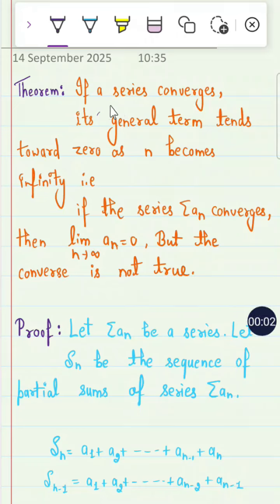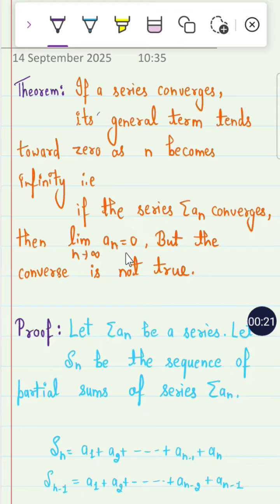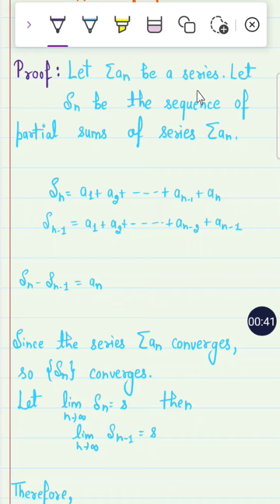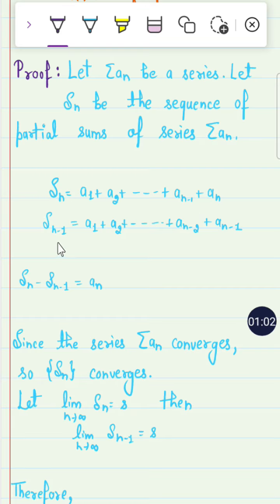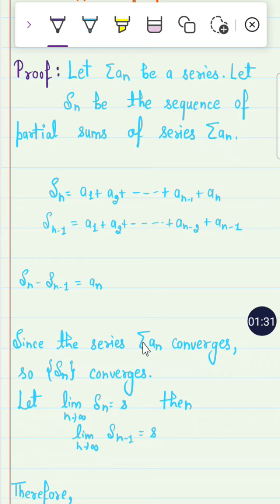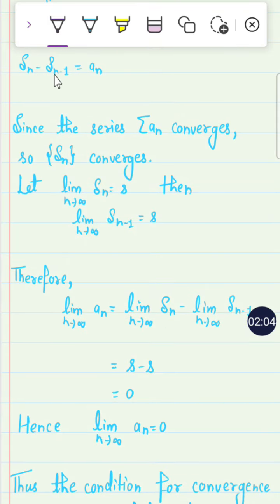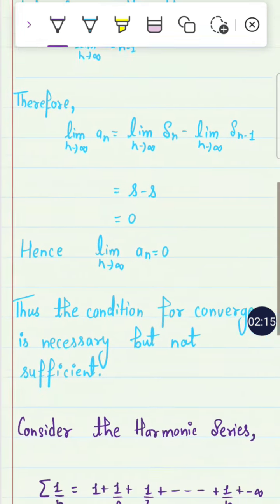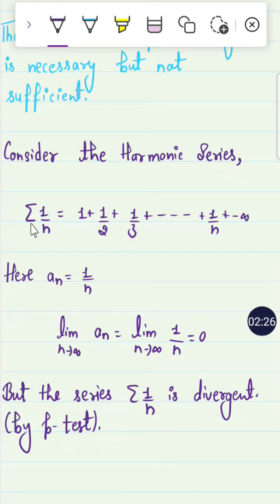theorem based on series